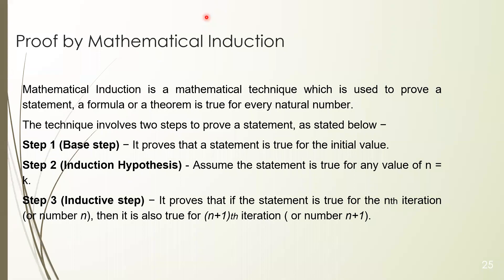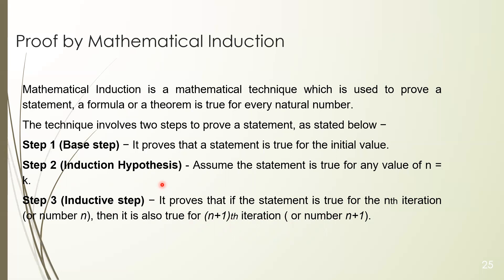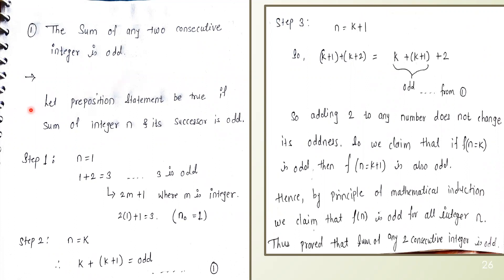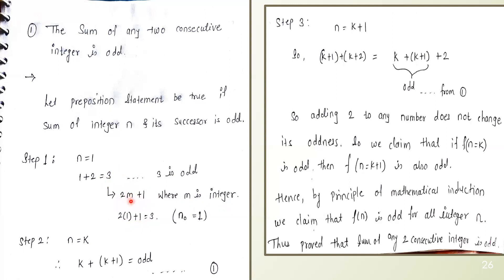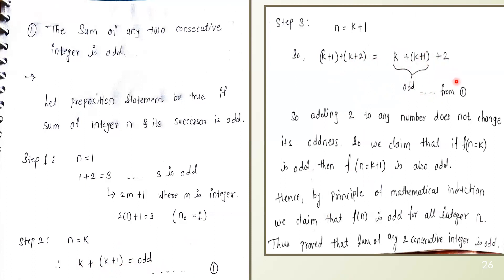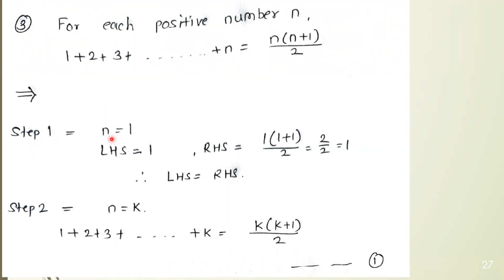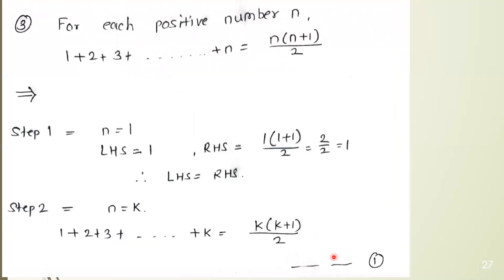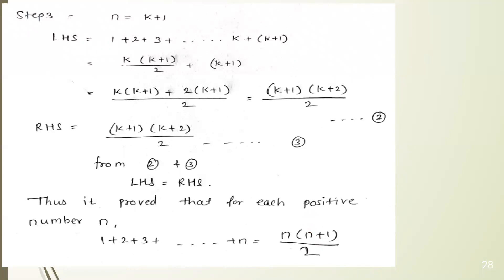How to use Mathematical Induction in Design and Analysis of Algorithm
This video lecture on Design and Analysis of Algorithms and how to do a proof by mathematical induction with the help of examples.
What is Mathematical Induction? How do you use it to prove a hypothesis?

Like 👍 & Share   - ALL THE BEST 🔥